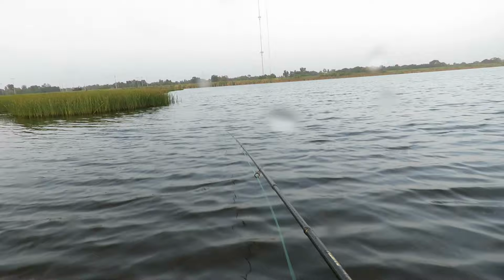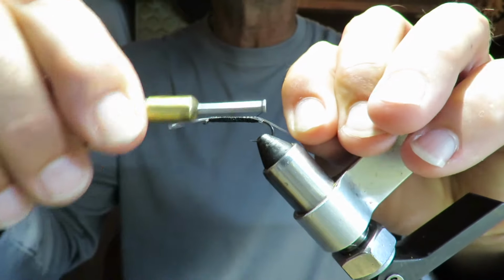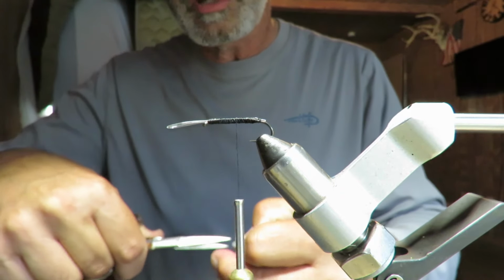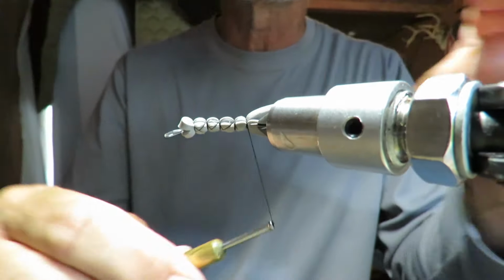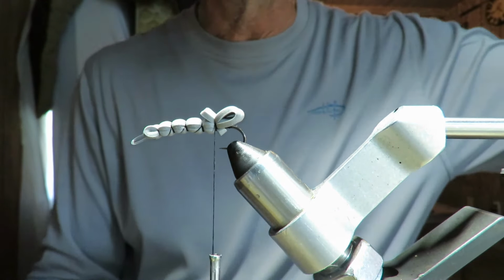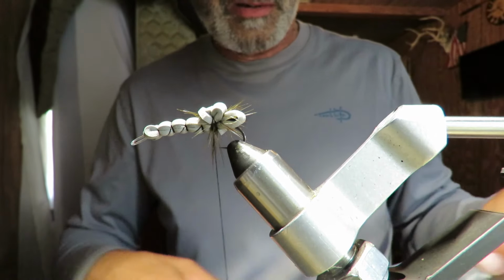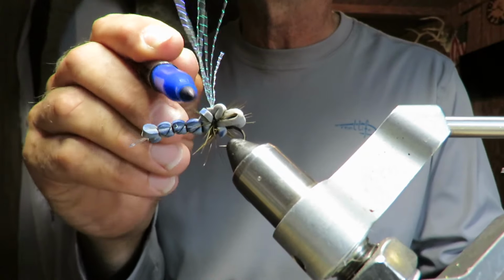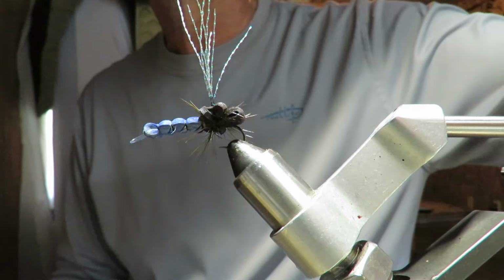FishTales Fly Tying: A Dang Dandy Dragon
Making a few adjustments to my dragonfly tie..  The challenge is making the tie a little better and easier while stopping the twisting nature of a winged fly when casting.

Y'all go check out little miss Phoebe Sanders!